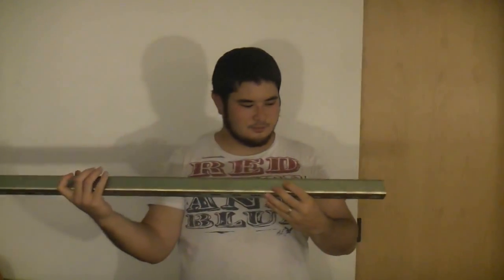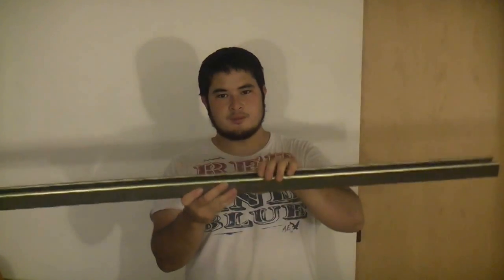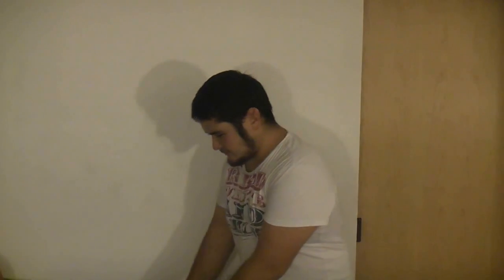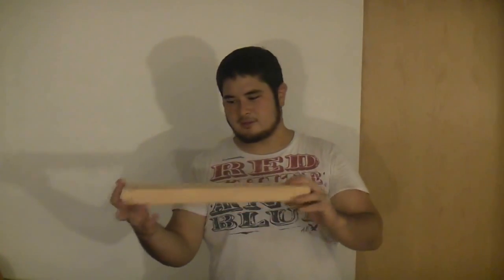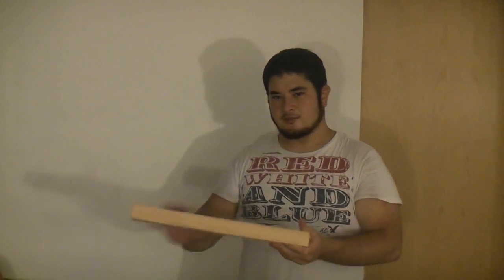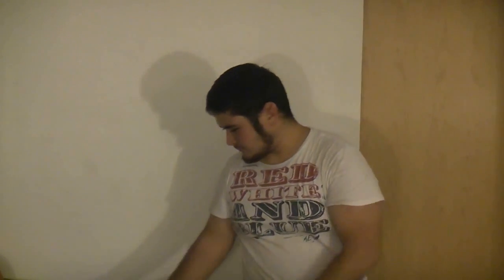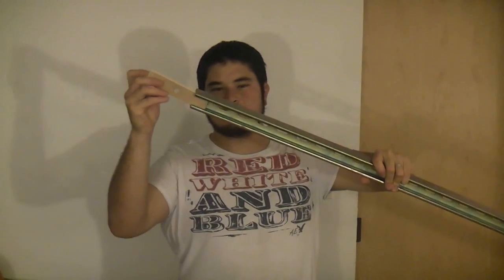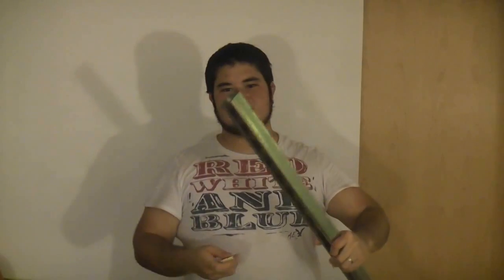How to Make a One Arm Endless Loop Bow String Jig Part 1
This is a slightly more complicated yet still simple string jig I have been using for a while. It's fairly similar to many commercial endless or continuous string jigs. This particular design is one that has been on the internet for a while. It's not my invention, but I figured I'd share how to put it together.

This jig makes putting together an endless bowstring much easier and can make your finished product more consistent, especially if you are new to building strings. While this jig has only one pivot arm, a second can be added in place of the tailpiece.

Materials:
Strut channel (Super Strut) however long you want. 4-6 feet is a good range.
2x4, 18 inches long for pivot arm
2x4, 12 inches long for tailpiece
3/4" dowel, cut into 3, 6 inch pieces
1/2" bolt, 3 inches long.
1/2" washer
1/2" lock washer
1/2" hex or wingnut
3 #10 wood screws with partial thread, 2 inches long
3 #6 wood screws, 1-1/4 inches long
2 pieces of 1/2 an inch thick plywood or hardwood (steel plate would work as well and can be thinner) cut to 1-3/8 inches wide and 6 inches long.

You will need a drill, drill bits in 1/8", 1/2" and 3/4" sizes, a screwdriver, thread for wrapping and something for measuring and drawing straight lines.